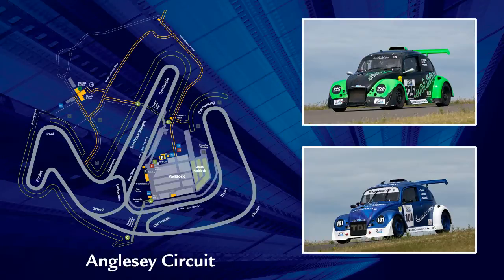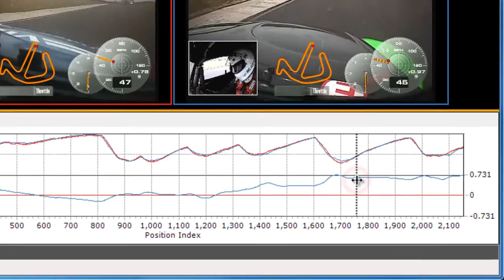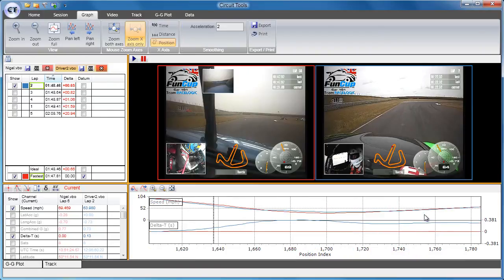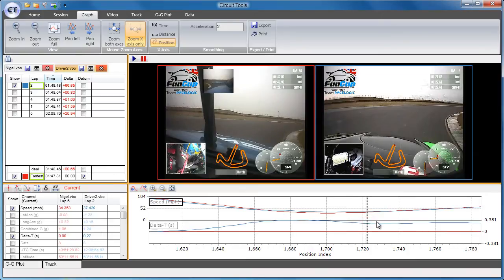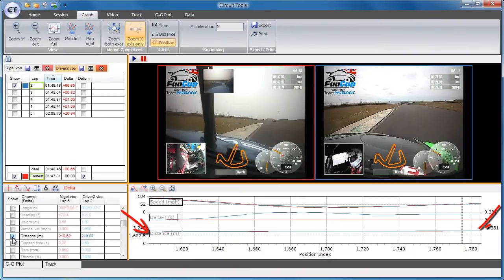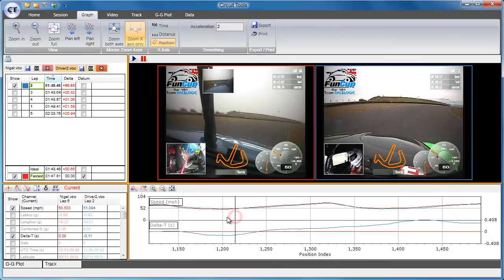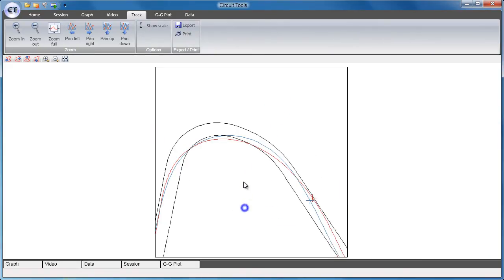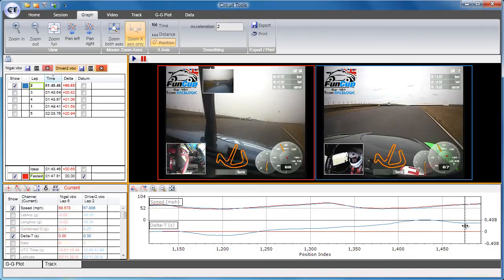Circuit Tools data analysis tutorial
A tutorial comparing two different drivers and showing how to analyse the data to help the slower driver. Circuit Tools is used to analyse data from the Racelogic Video VBOX.